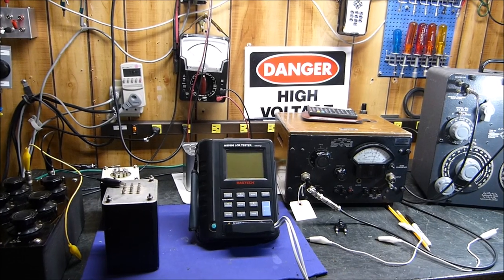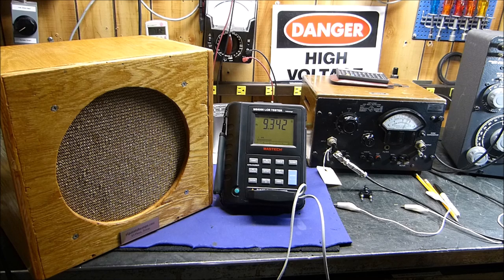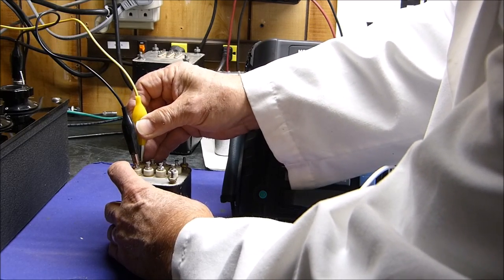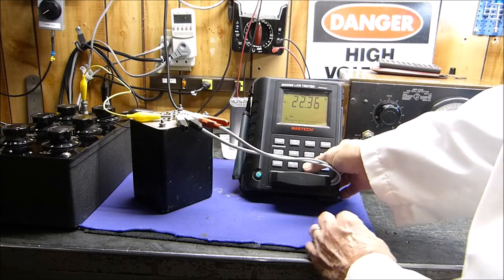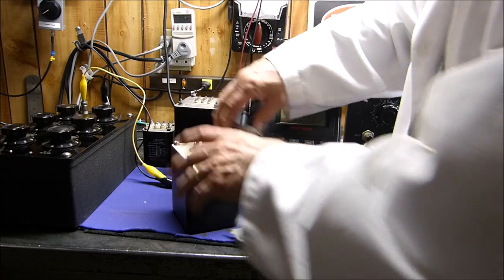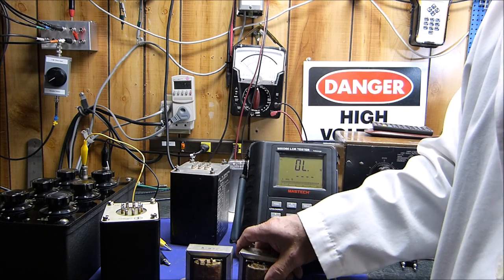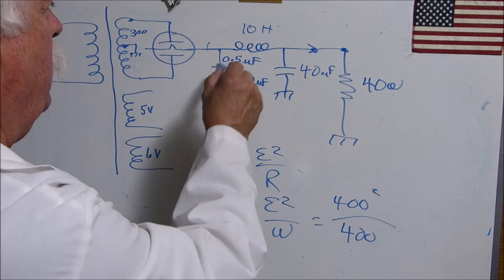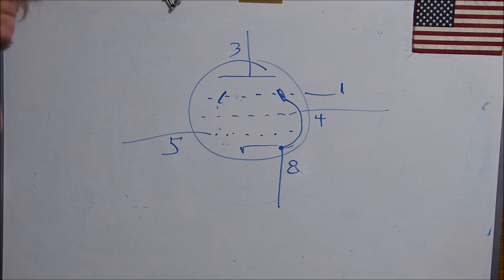Part 2 - Power Transformers and Vacuum Tube Audio Class Transformers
A continuing discussion of topics on power transformers and audio vacuum tube output transformers.